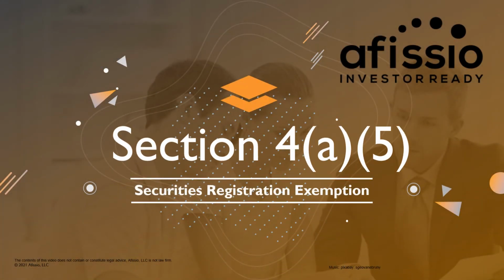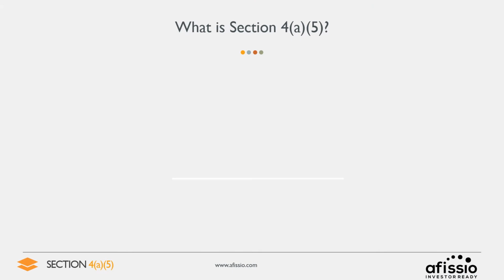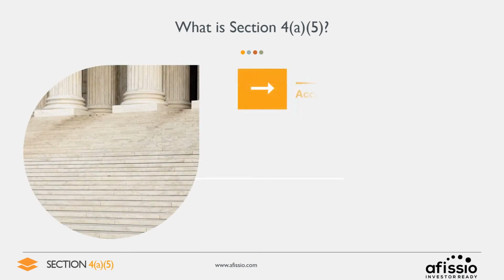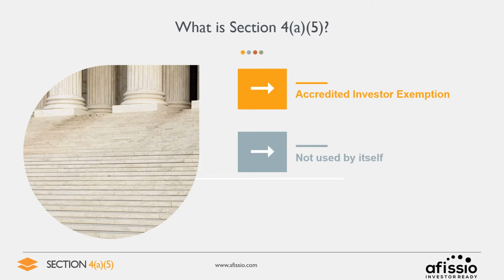Exemption Section 4a5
A statutory exemption apart from Regulation D.  How it works.

Have questions?  Want to schedule a free consult?